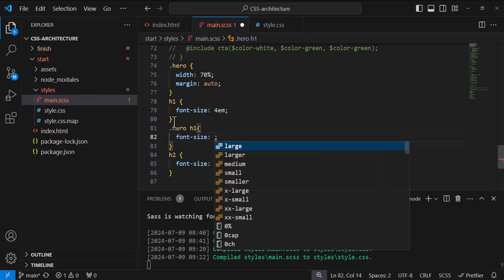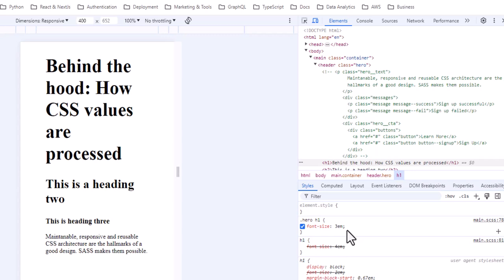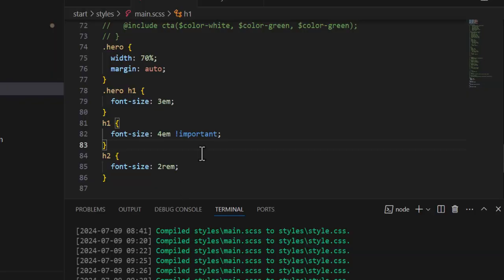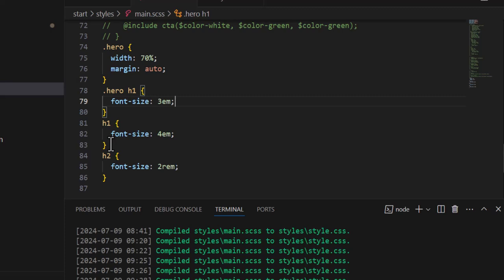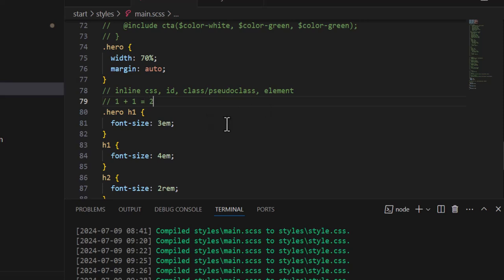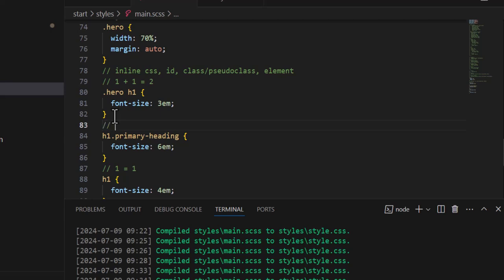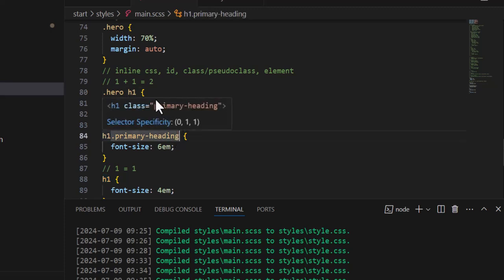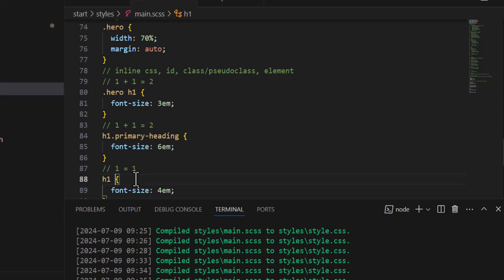Resolving conflicts in CSS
Resolving CSS conflicts involves identifying and addressing issues where multiple styles are applied to the same element, causing unexpected or unwanted results. This video shows you the various approaches to resolving conflicts when they occur in your CSS.